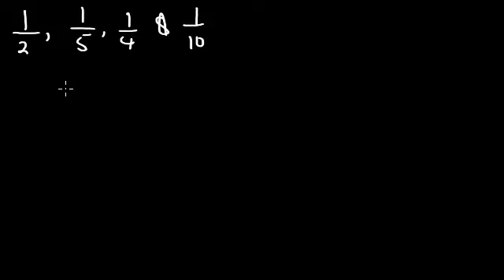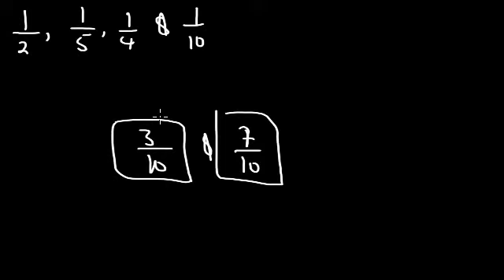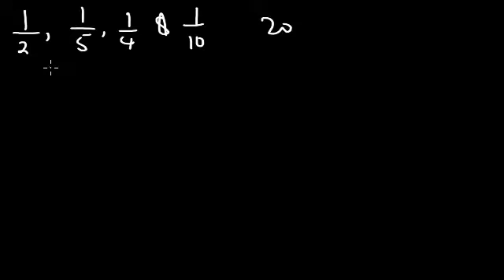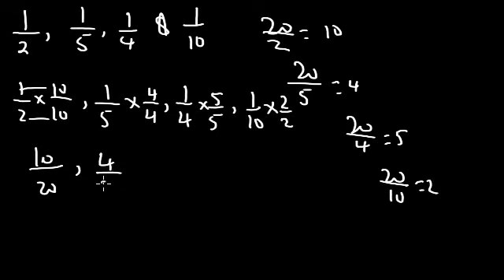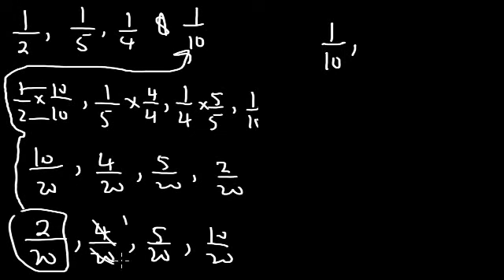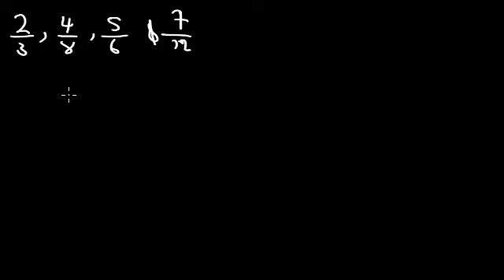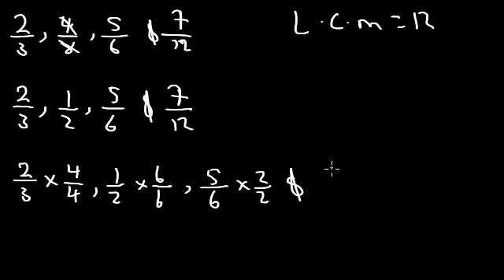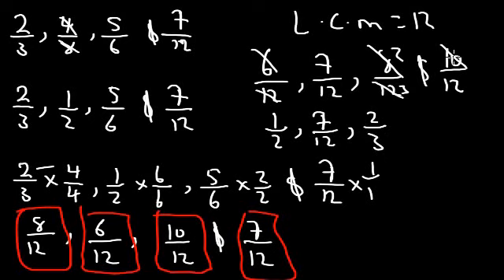ORDRING OF FRACTIONS IN ASCENDING ORDER||||| HOW TO ARRANGE FRACTIONS IN ASCENDING ORDER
This video tutorial explains step by step process on how to arrange fractions in ascending order. The video includes many methods and recommend the best one, it also include plenty of examples and practices problems.